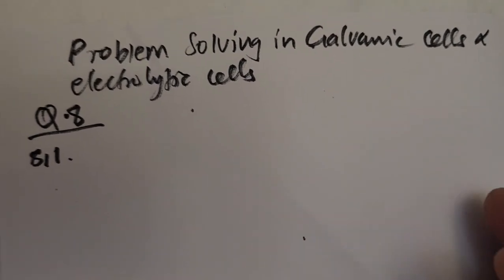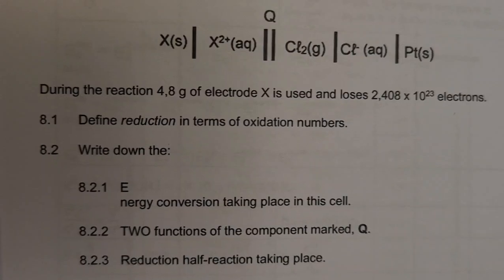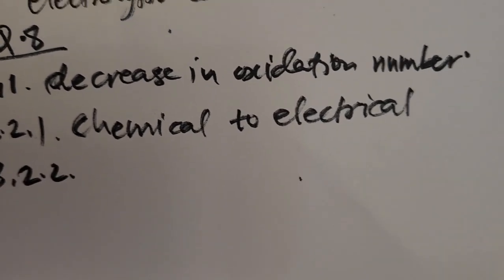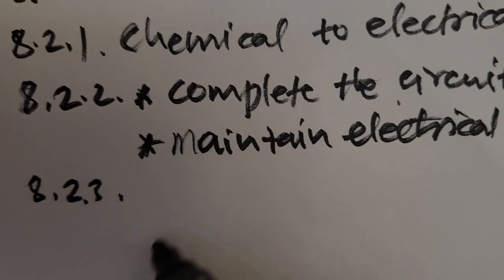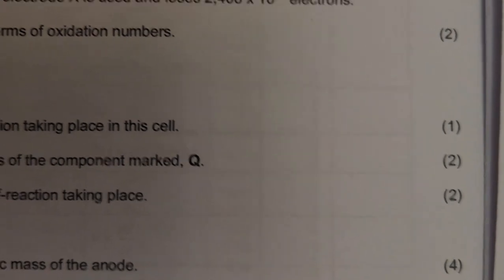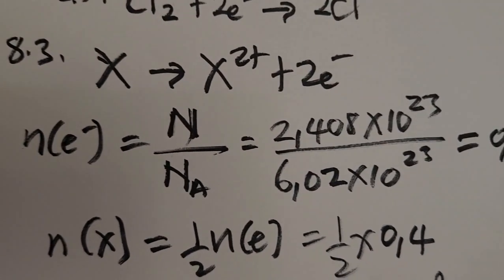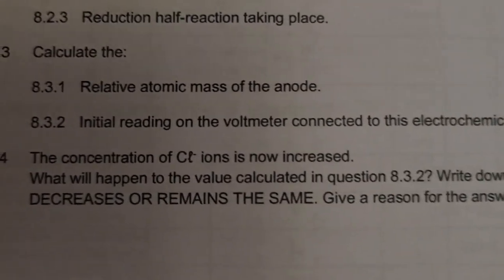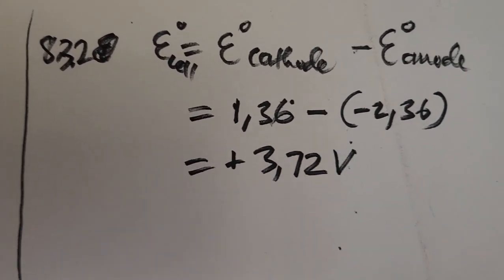Galvanic & Electrolytic Cells CAPS Aligned Physical Sciences tutoring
Galvanic & Electrolytic cells CAPS Aligned Physical Sciences tutoring with Exam TIPS suitable for grade 12 Physical Sciences learners & teachers